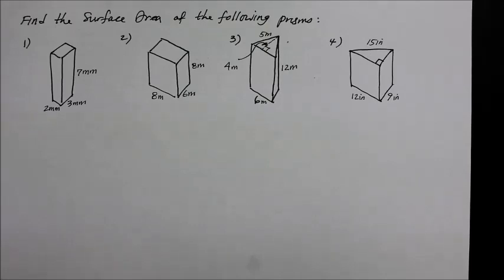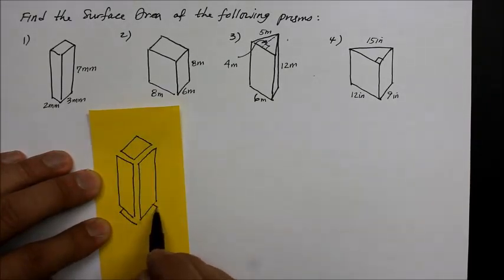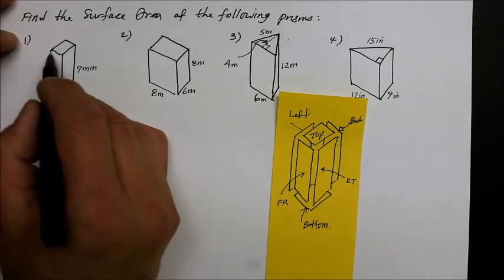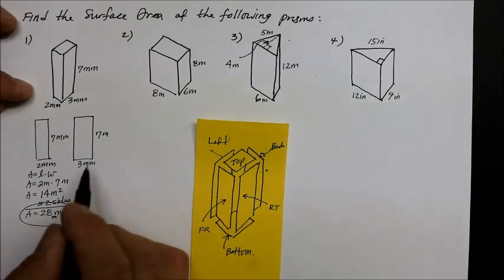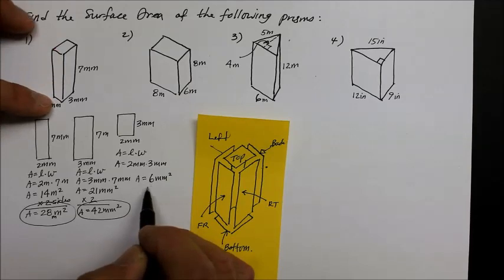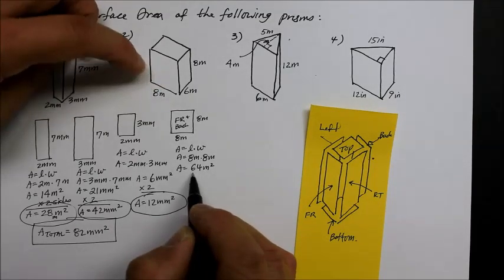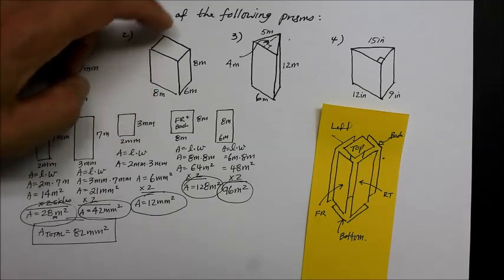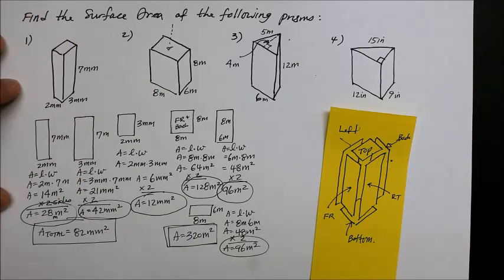413GM Part 1 Find Surface Area of Prism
This instructional video will demonstrate how to find the surface area of a prism.